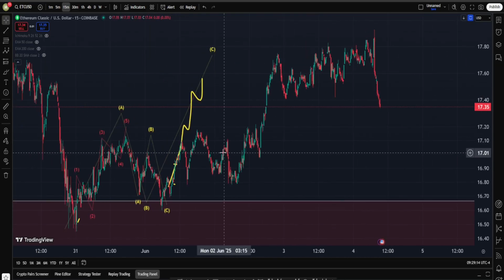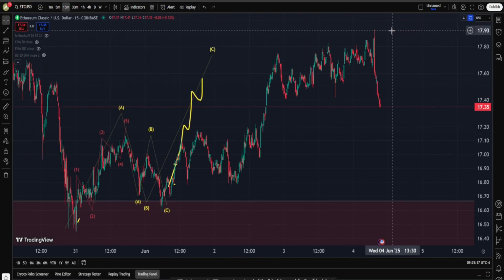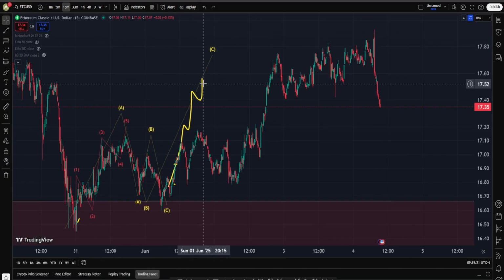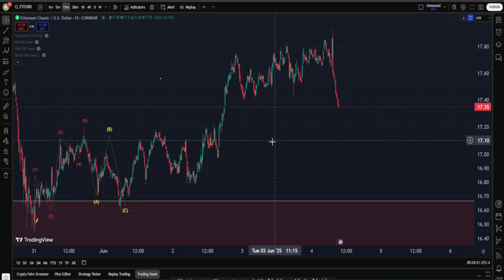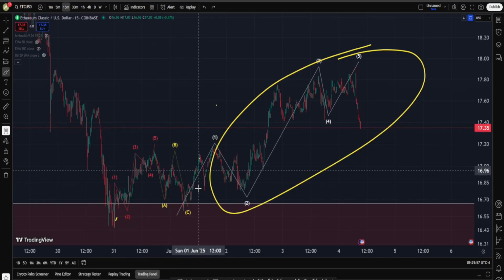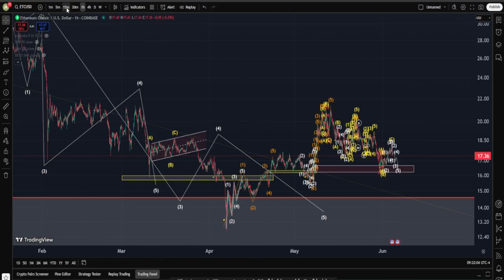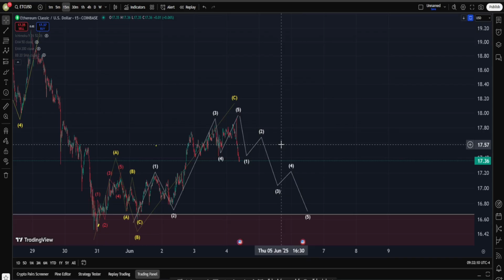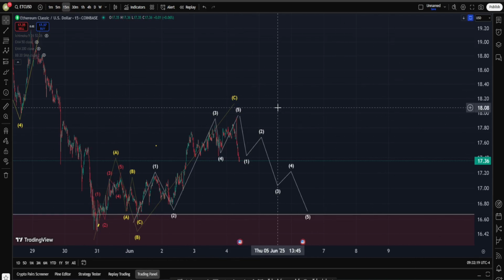This Is A Key Moment For Ethereum Classic - ETC Price Prediction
Ethereum Classic etc Technical Analysis-Ethereum Classic Price Prediction- ETC PRICE PREDICTION-ETC ANALYSIS -This Is A Key Moment For Ethereum Classic :